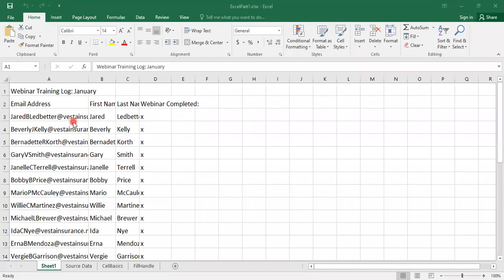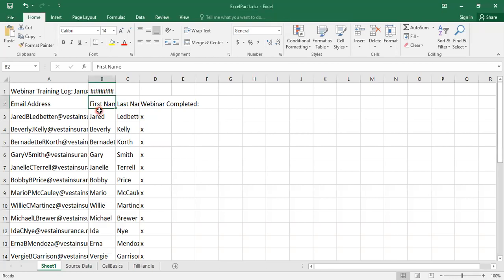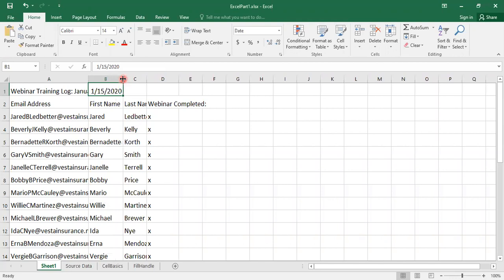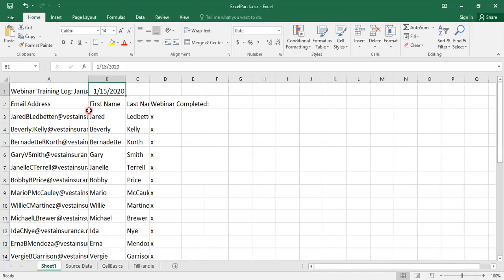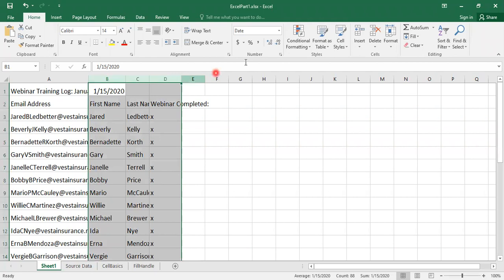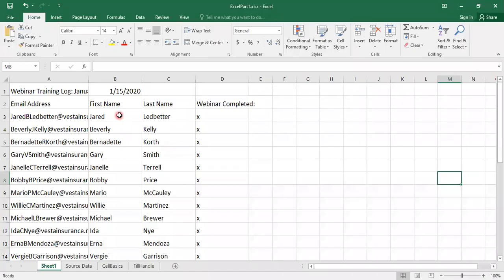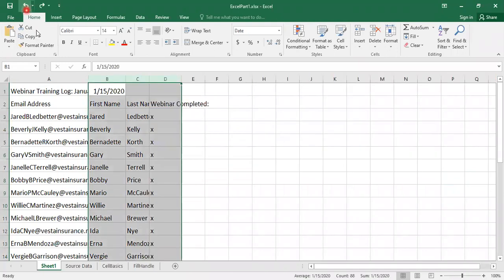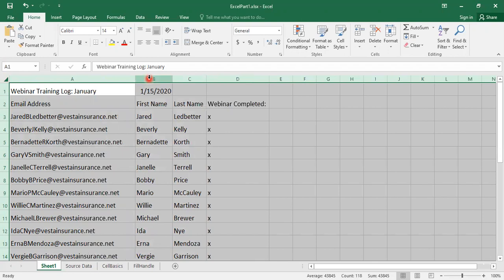Excel 1 Segment 5 - Adjusting Multiple Col Widths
Electronic Services Division of the Akron-Summit County Public Library demonstrates how to resize or adjust multiple row heights or column widths.  The session will also explain how to adjust column widths or row heights for an entire worksheet.  For any additional assistance, please go to our Computer Training